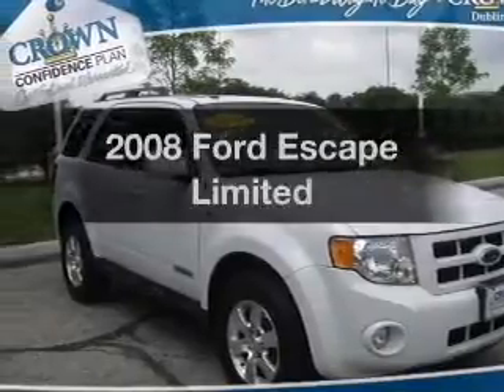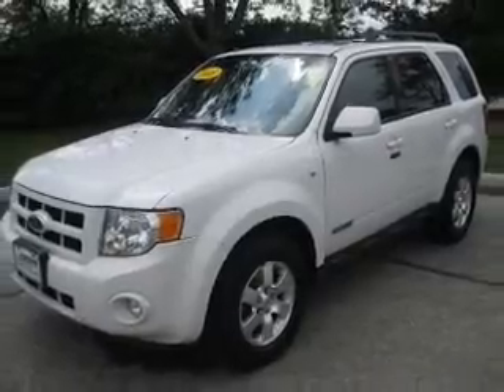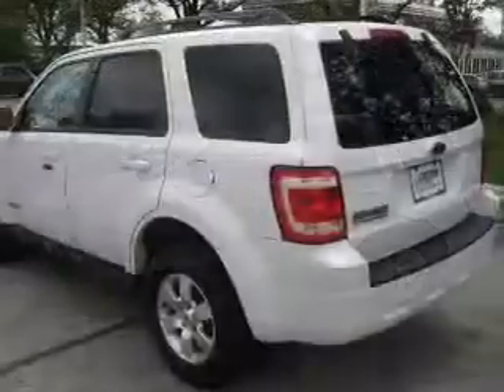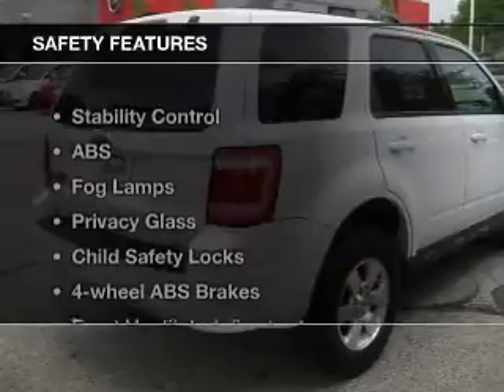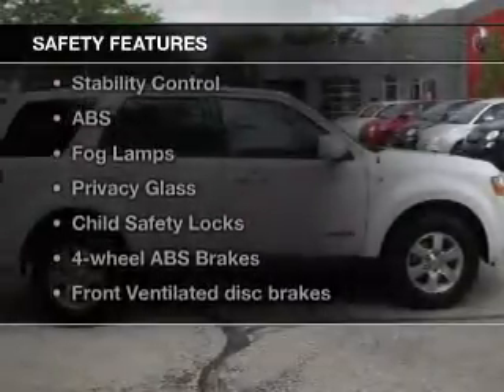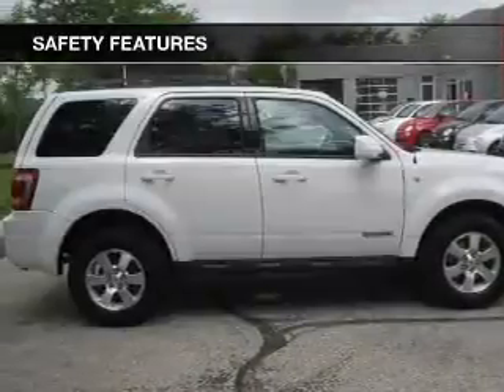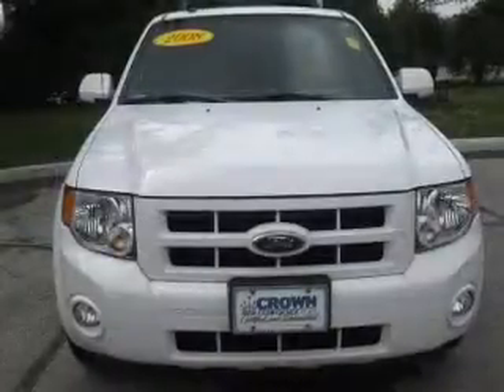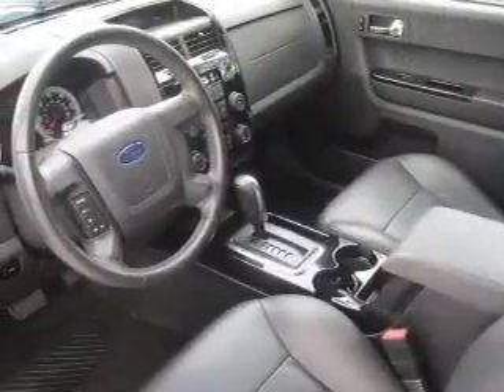2008 Ford Escape - Columbus OH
Year: 2008
Make: Ford
Model: Escape
Trim: Limited
Engine: 3.0 liter 6 cylinder 24 valve
Transmission: 4-Speed Automatic
Color: Oxford White
Mileage: 72502
Address:
6350 Perimeter Loop Rd